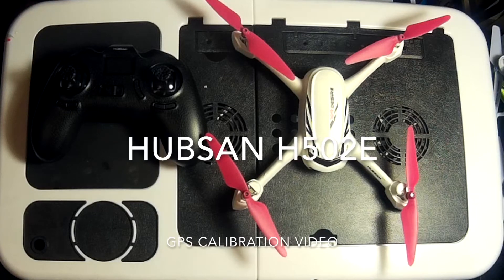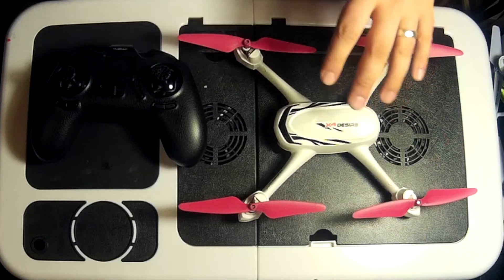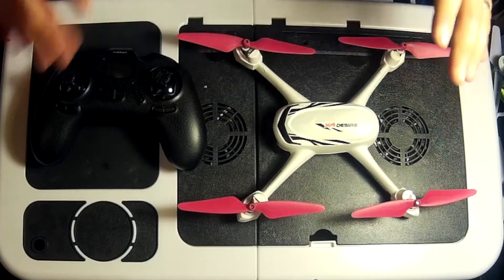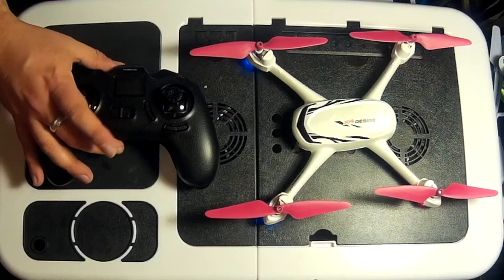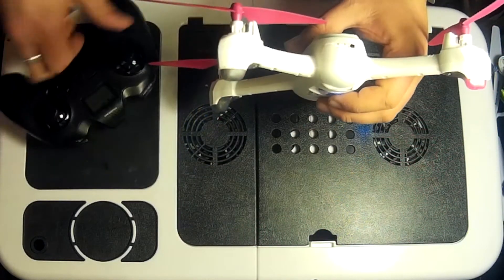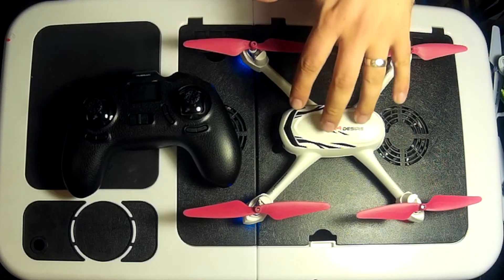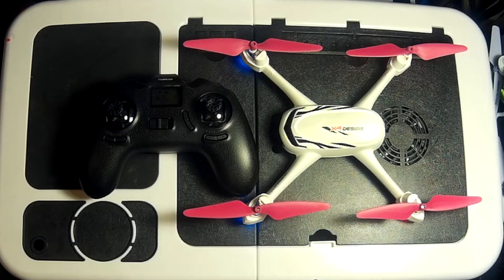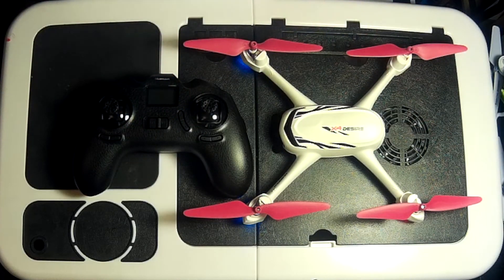Hubsan H502E Quadcopter Drone GPS calibration video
HUBSAN H502E - Just a short video relating to GPS calibration of modern day quadcopter drones.  This technique can be used with other drones, but always remember to check your manual first to ensure it is configured correctly.